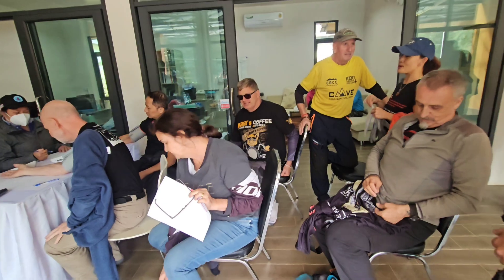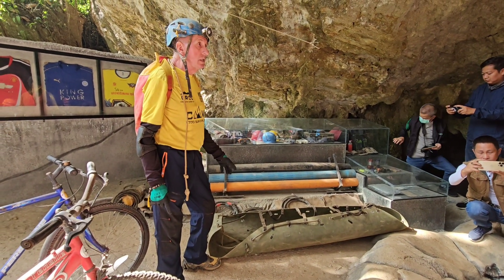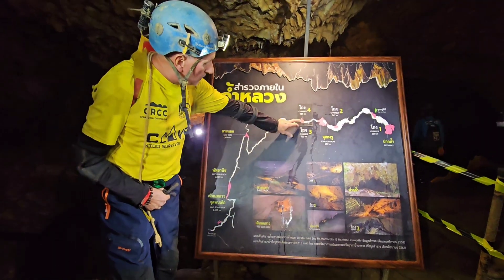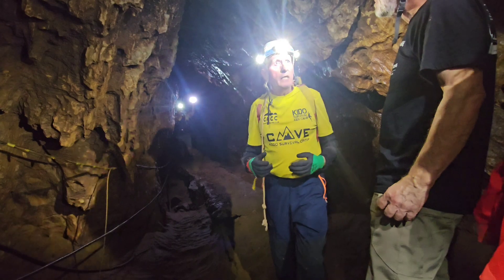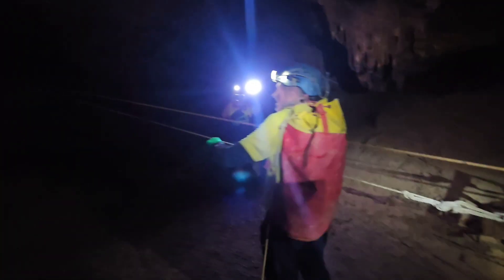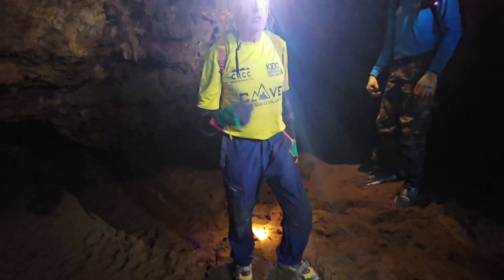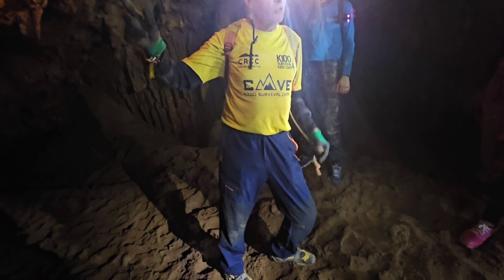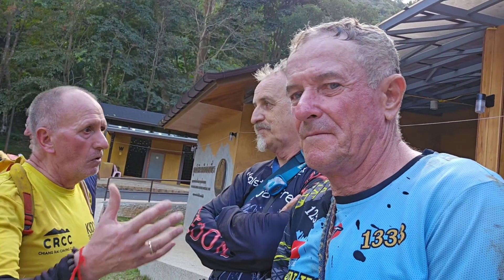Tham Luang cave tour chambers 1,2&3.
Chiang rai
Tham luang
adventure
past the locked gate
chambers 1, 2 & 3
Mae sai